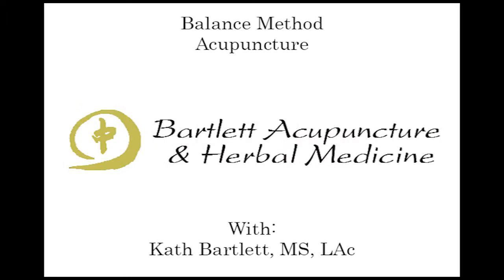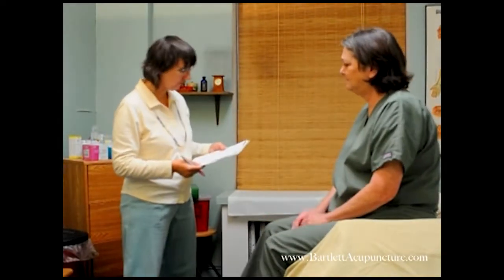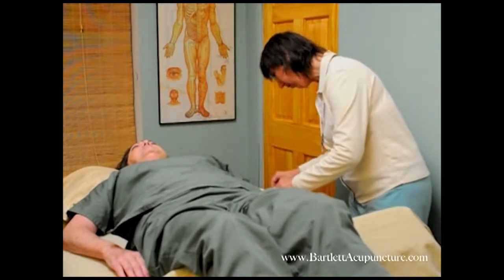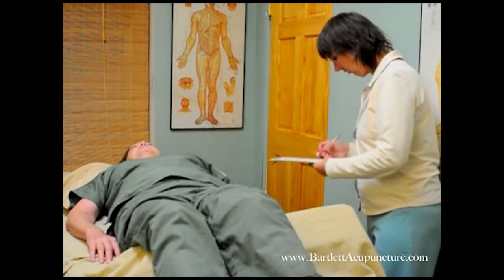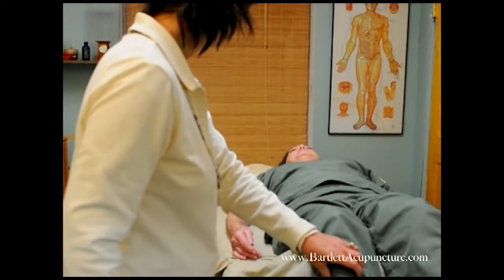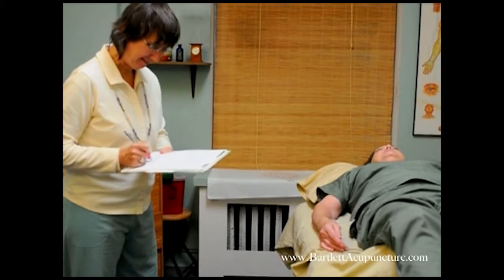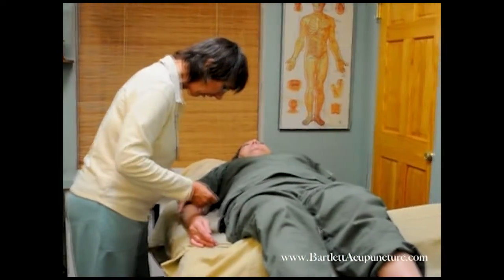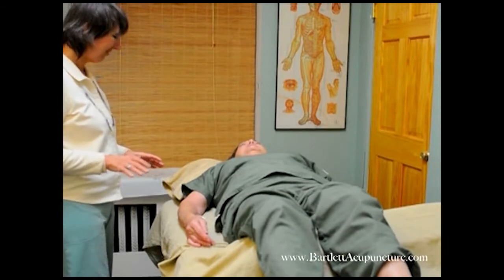Hip pain relief with Balance Method Acupuncture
Drugs could not relieve this nurse's hip pain. Balance Method acupuncture stopped the pain as soon as Kath Bartlett, MS, LAc inserted the tiny needles.

Balance Method (TM) acupuncture was developed by Dr. Richard Tan of San Diego, CA. Working elegantly with the sophisticated relationships among the acupuncture meridians, Balance Method practitioners do not needle the local area of pain. Rather distal locations away from the site of pain are used: wrists treat ankles, hips and neck, elbows treat knees. Astoundingly, pain is immediately relieved upon needle insertion. Fewer needles are used than other styles of acupuncture commonly practiced. Balance Method is highly effective for all kinds of internal conditions as well.

Kath Bartlett, Licensed Acupuncturist and Traditional Chinese Herbalist has been practicing since 2001, giving thousands of acupuncture treatments with a high clinical success rate. Utilizing Balance Method of acupuncture, she dramatically reduces pain during the first treatment. She began studying the Balance Method in 2007. By 2008 she began using it exclusively in her practice due to the immediate results it offers and its effective treatment protocols. Bartlett received her MSTOM from Pacific College of Oriental Medicine, San Diego. Clinical experience included externships with UCSD Medical School in integrative hospital and clinic settings for HIV+/AIDS, seniors and homeless patients. She is Board Certified in Oriental Medicine by NCCAOM.